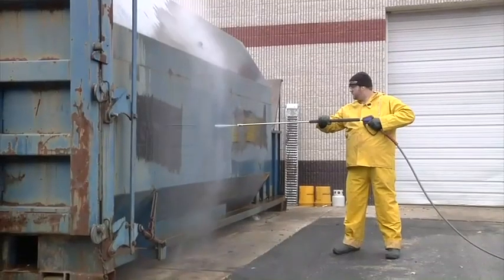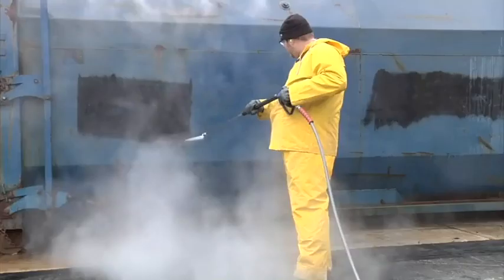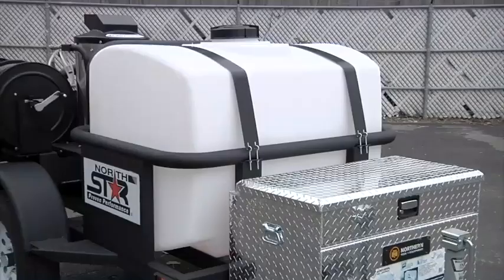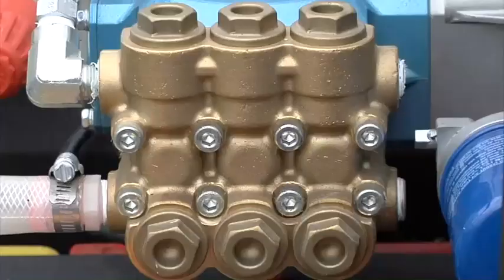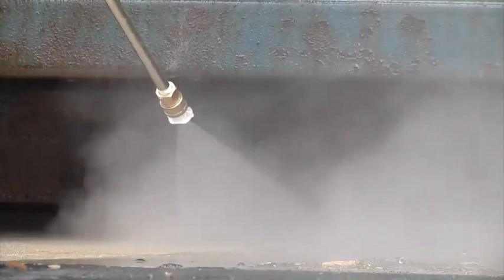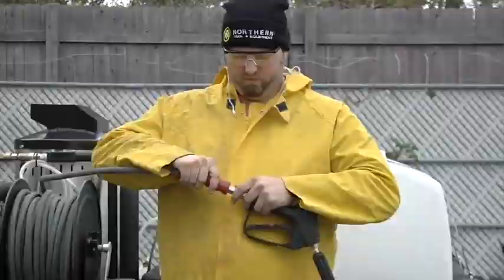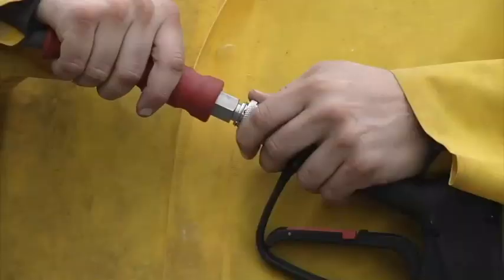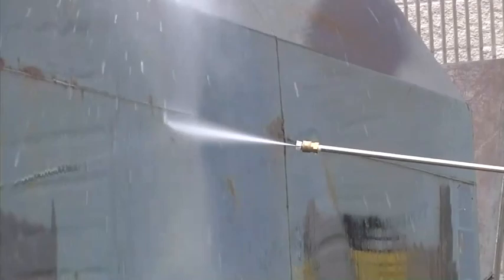NorthStar Pressure Washer | Hot Water | Trailer-Mount | Honda GX630 | 157595.NOR | Features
This NorthStar Trailer-Mounted Hot Water Pressure Washer with a self-contained 200-gallon water tank delivers hot water washing anywhere! Perfect for remote job sites with no electricity or running water. Honda GX630 V-twin engine powers CAT pump to deliver hot water at 4,000 PSI for effective cleaning. The horizontal-shaft engine is engineered for long life. The cat direct drive pump has a brass manifold and ceramic plungers. The coil assembly is fully encased in a custom-molded ceramic fiber refractory combustion chamber with low thermal conductivity and resistance to thermal shock. Parker Hannifin Racor fuel filter and water separator prevent burner ignition problems. Diagnostic lights signal the operation of key components. A rear hose-entry spray gun with a split lance keeps the hose out of the way for easy handling.